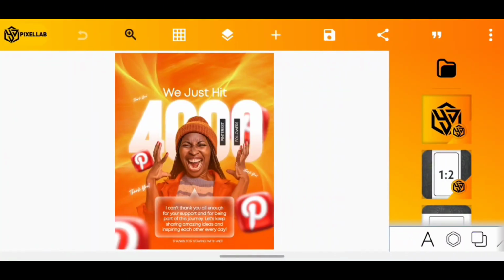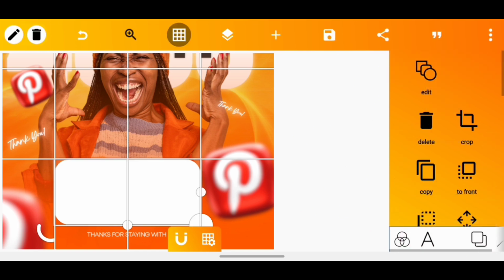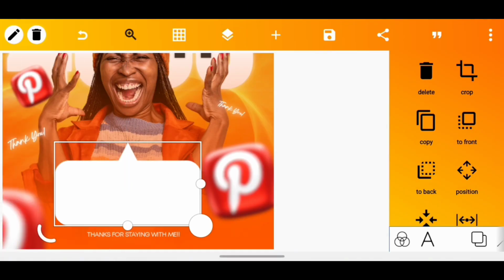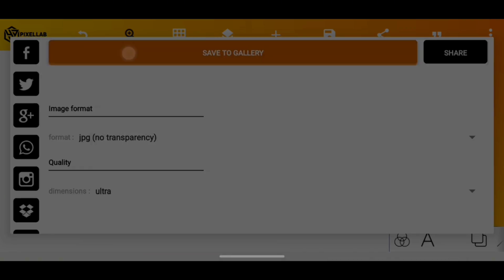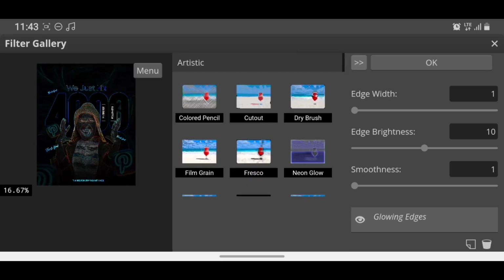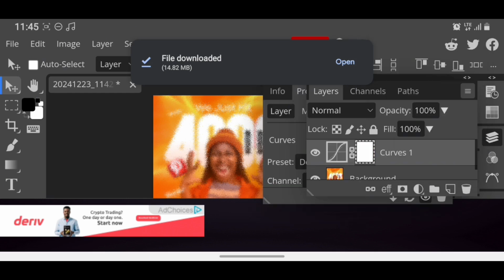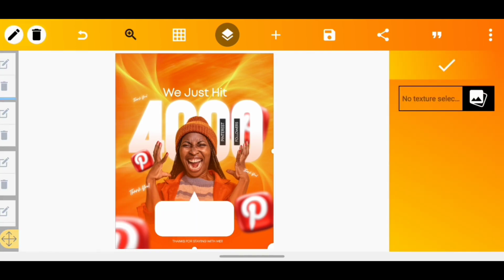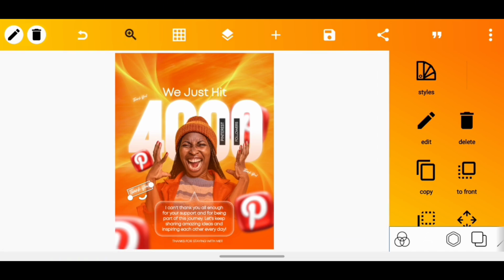How You can Create the Photoshop Advanced Glass Morphism with your Smartphone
In this video, I’ll show you how I create Photoshop's advanced glass morphism using just Pixellab and Photopea, a mobile design app that's perfect for designers on the go. From concept to execution, I’ll break down the design process step-by-step. The best part? you can applied on any design tool

Whether you’re a beginner or an experienced designer, this tutorial will show you how to maximize your smartphone for professional results. Don't forget to watch till the end for some bonus tips!

Resources Mentioned:

PixelLab App (available on Android) or you can get it on my store (for free)👇